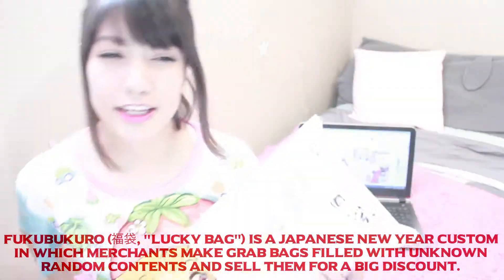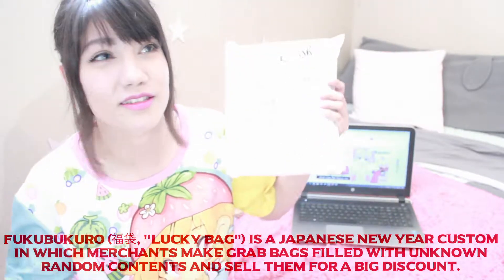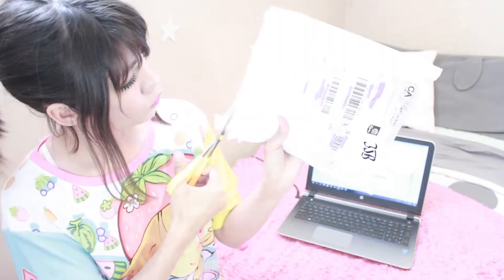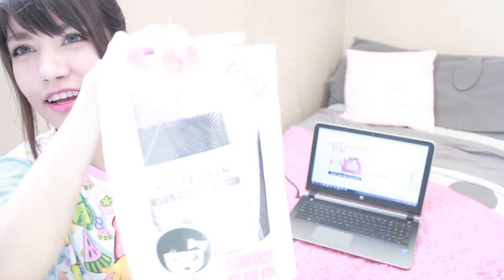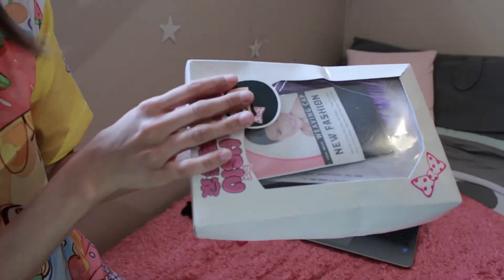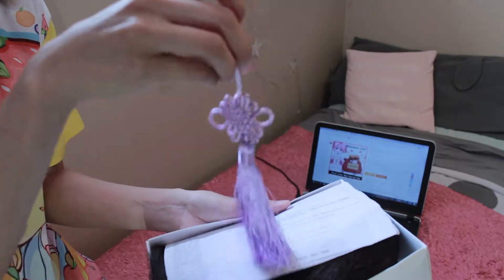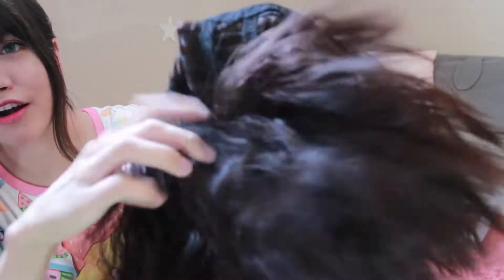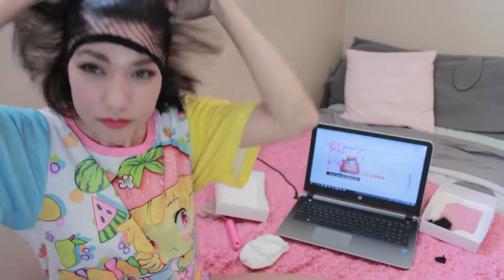HSIU Fukubukuro Wig Review 『ALIEXPRES』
Hi, It took me a long time to edit this review since I find myself cringe. Hope you enjoy the video.

Fukubukuro Wig